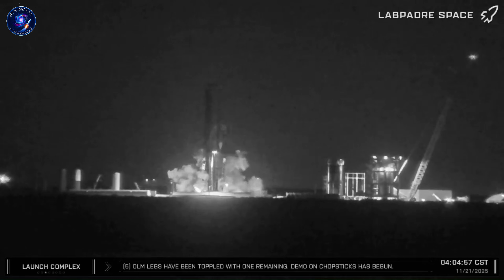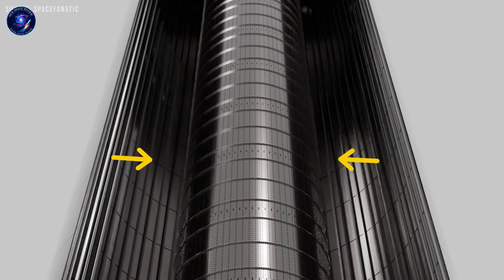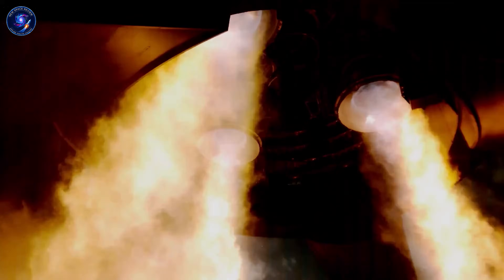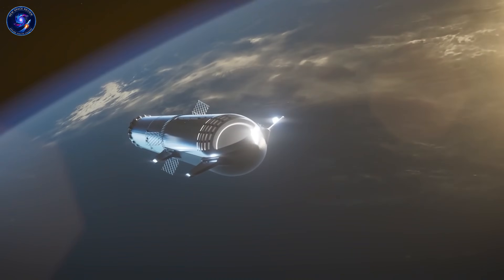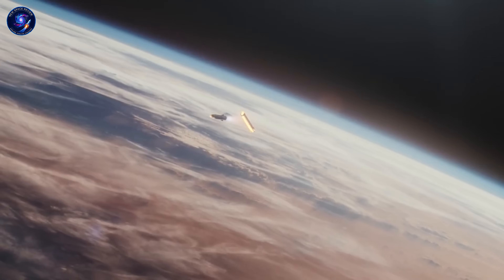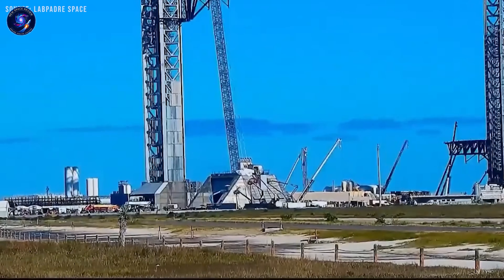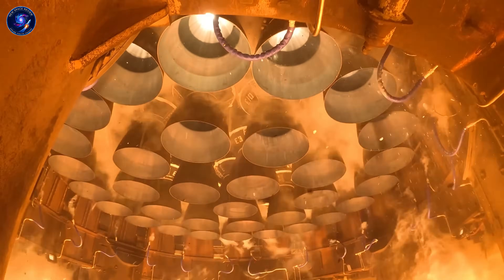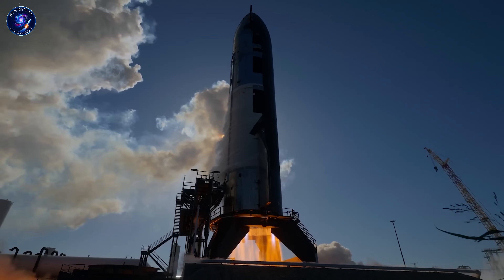Starship Block 3 Secrets Revealed...THEY ARE DOING IT Completely Different! Mind-Blowing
Starship Block 3 exposed: SpaceX rebuilt propellant, flip control & pads for weekly launches 🚀
⏳ Timeline:
00:26 – Starship Block 3: Inside Revealed
02:40 – Starship Block 3: Side Tank Move
05:38 – Starship Block 3: Hardware to Code
07:20 – Starship Block 3: Raptor Test Hint
08:43 – Starship Block 3: Pad Built Faster
🔔 You may be interested in: